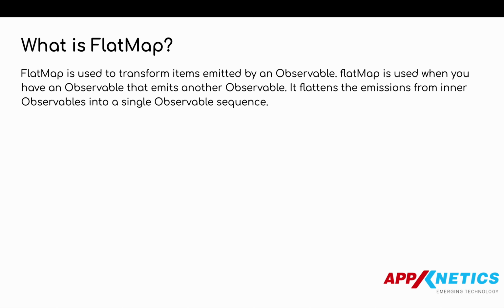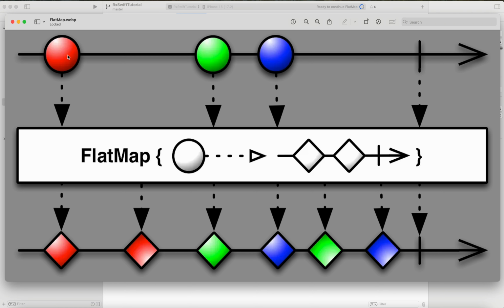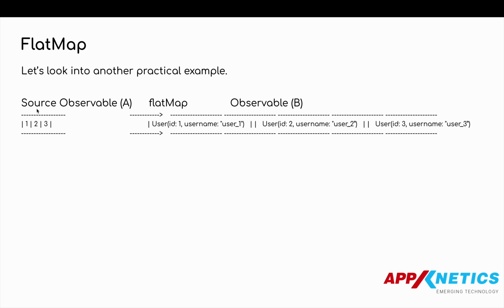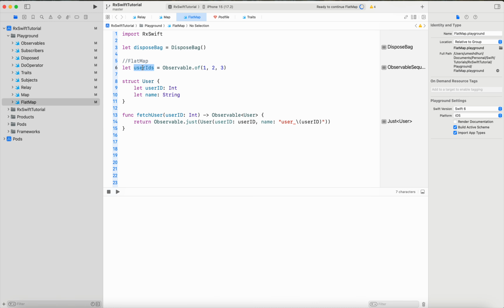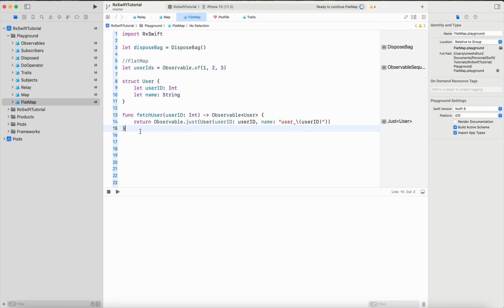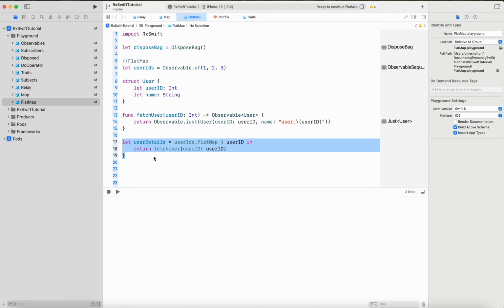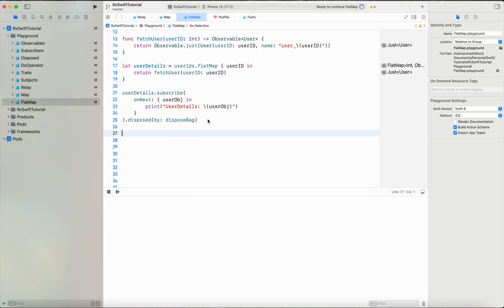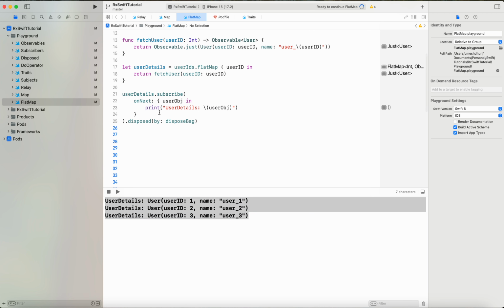RxSwift | FlatMap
Hello everyone, welcome back to the channel! Today, we’re diving into two important operators in RxSwift: flatMap and flatMapLatest. I’ll be breaking these concepts into two separate videos. We’ll explore what each operator does, when to use them, and how to visualize them with marble diagrams. Plus, we’ll go through practical code examples. Let’s get started!

In RxSwift, both flatMap and flatMapLatest are used to transform items emitted by an Observable, but they behave in slightly different ways. In this video, let’s begin by focusing on flatMap.

flatMap is used when you have an Observable that emits another Observable. It flattens the emissions from inner Observables into a single Observable sequence.

flatMap transforms each element emitted by the source Observable into a new Observable. Combines emissions into a single Observable stream.